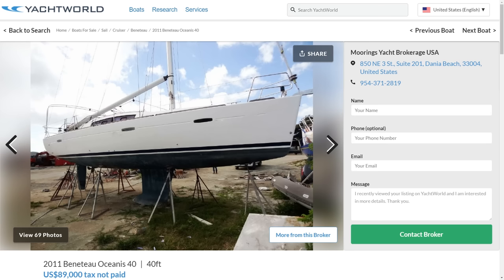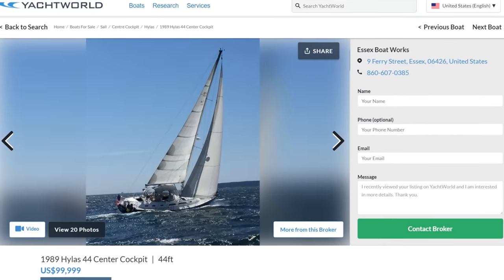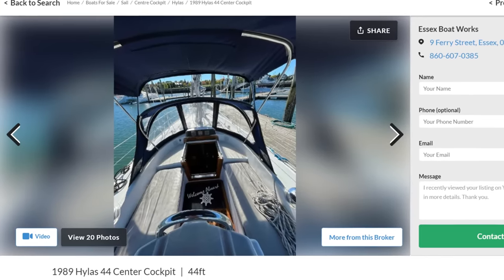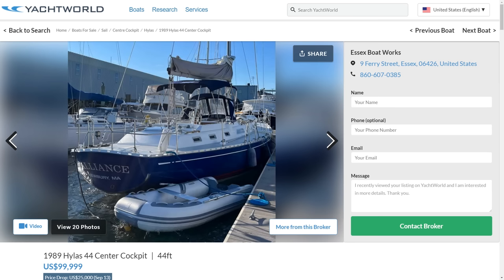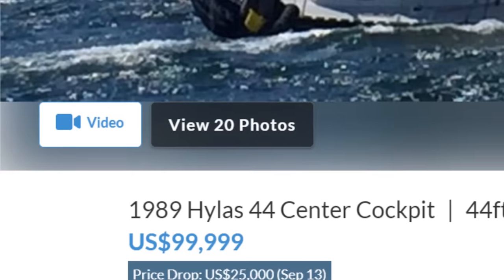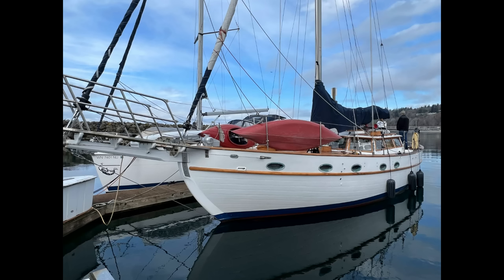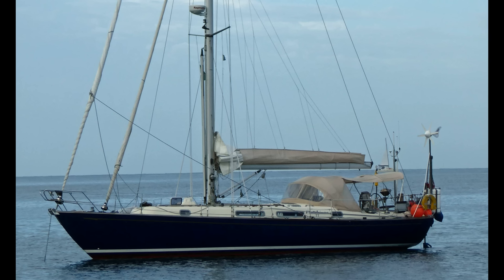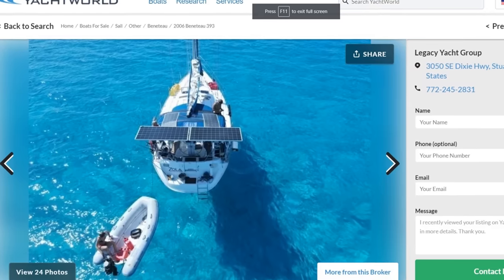$25,000 SAILBOAT PRICE DROP! SHOULD WE BUY IT? EP 246 - Lady K Sailing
This week, leading up to the Annapolis Sailboat Show we look at a huge sailboat price drop on a Hylas 44 bluewater sailboat and talk about the boat market and where things stand today for people looking to buy a sailboat.